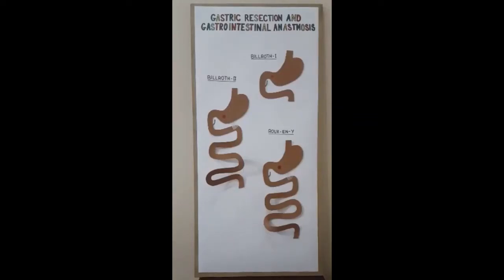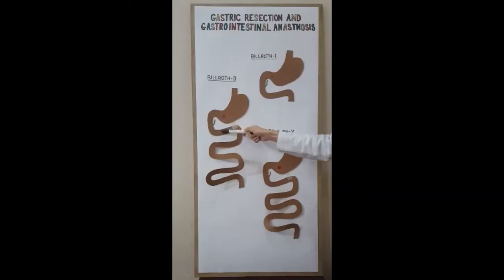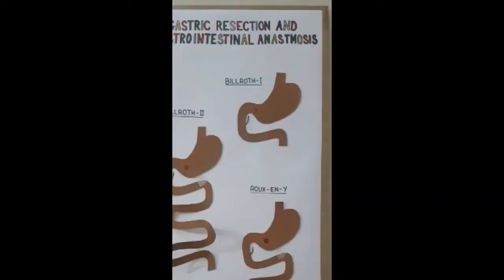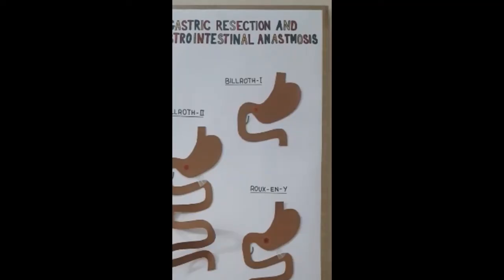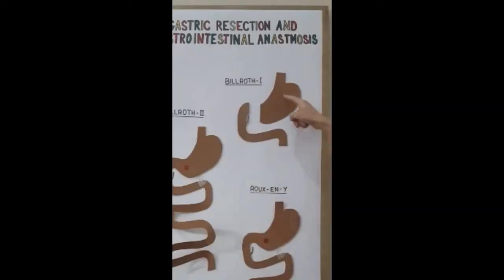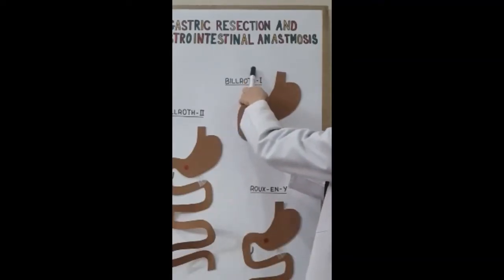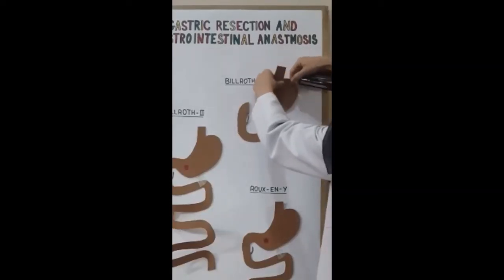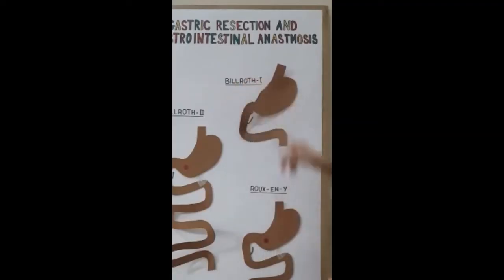Billroth-I, II & Roux-en-Y gastrojejunal anastomosis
Simple Demonstration of Gastric resection and gastro-intestinal anastomosis (Billroth-I, Billroth II & Roux-en-Y gastrojejunal anastomosis)